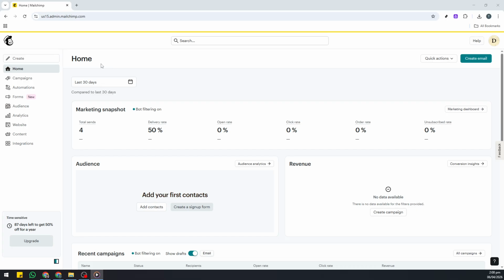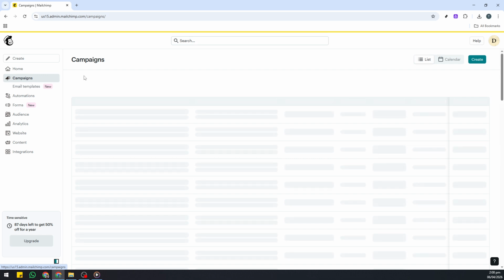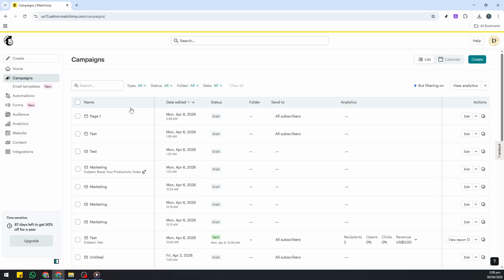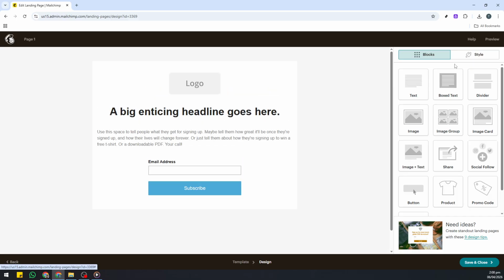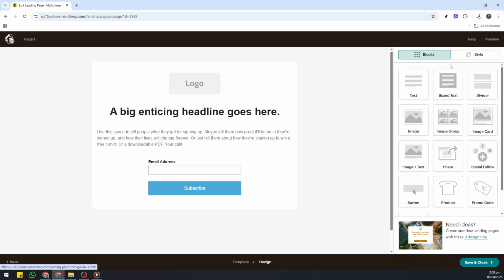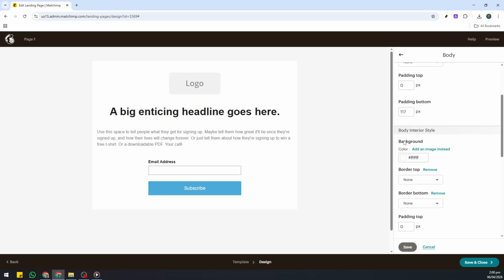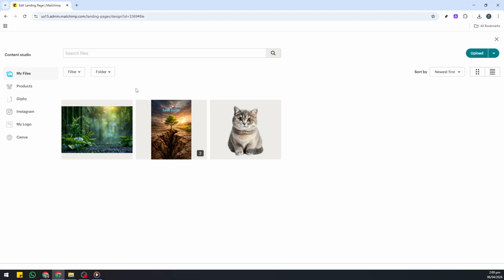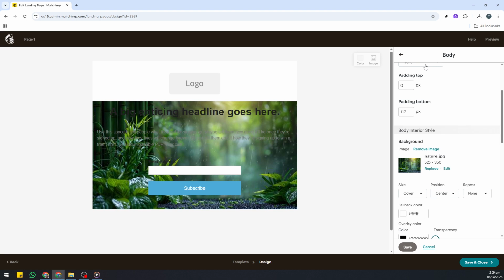How To Add Background Image In Mailchimp [EASY GUIDE]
How To Add Background Image In Mailchimp